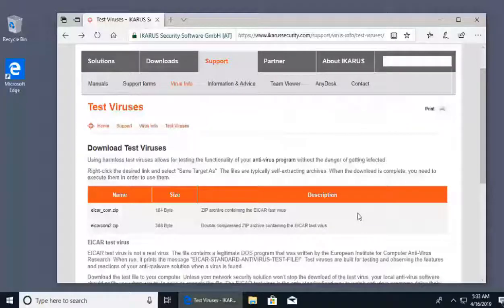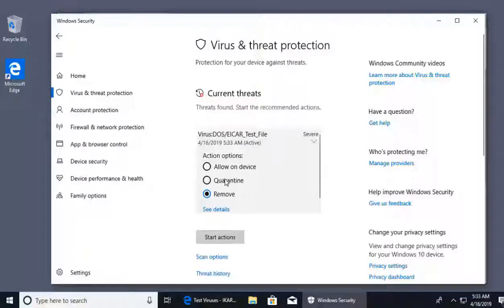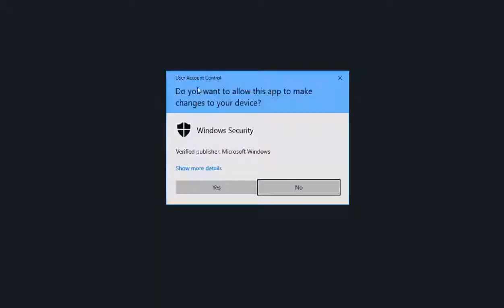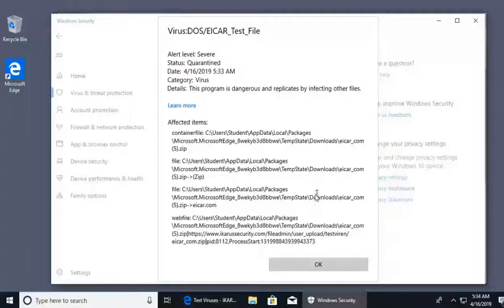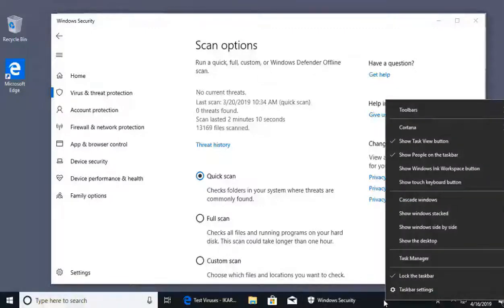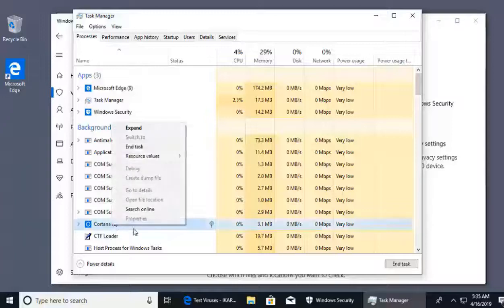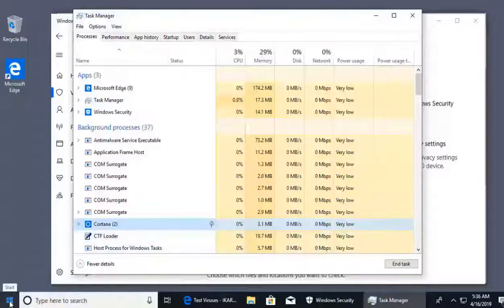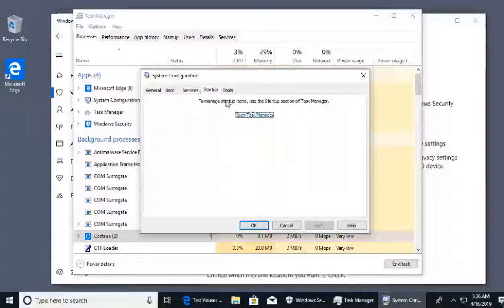video demonstration on how to remediate an infected system in windows 10 and 11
explanation of how to remediate an infected system.